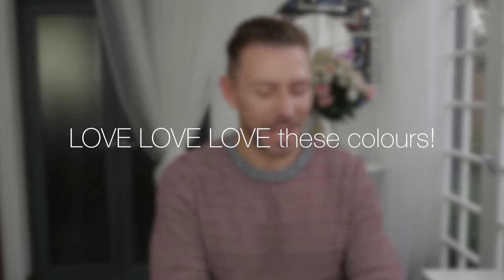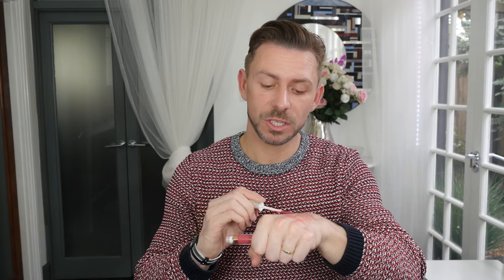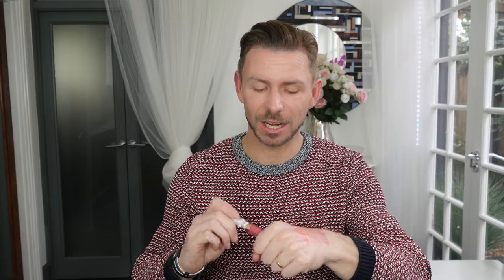MY FAV LIQUID LIPSTICKS | SWATCHES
DO YOU HAVE A FOUNDATION MOUSTACHE?! CLICK!